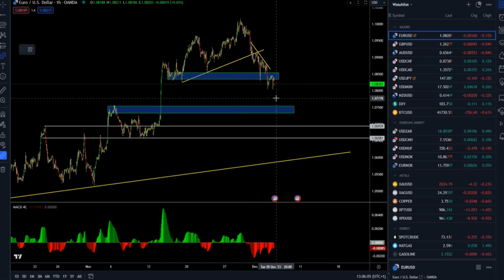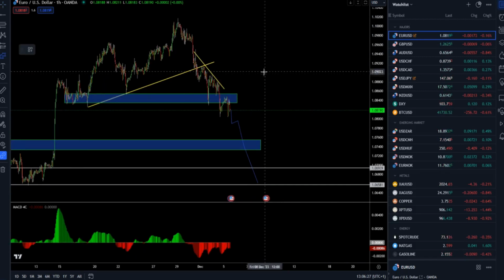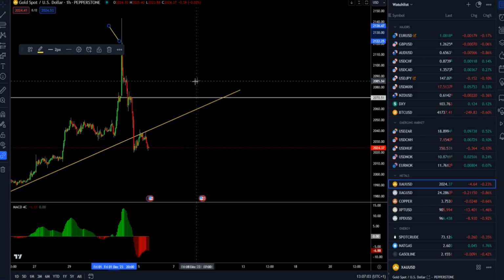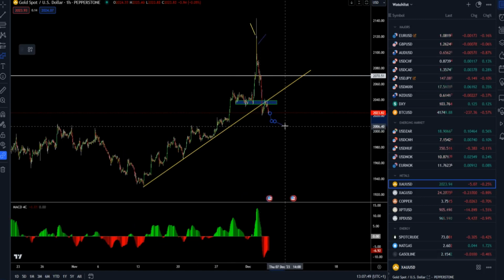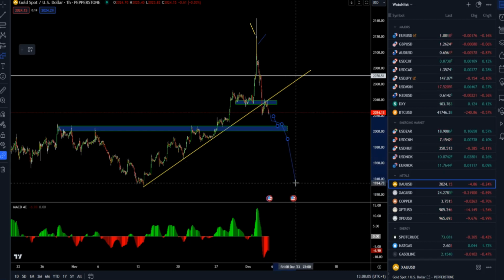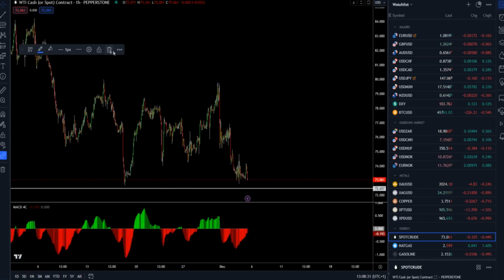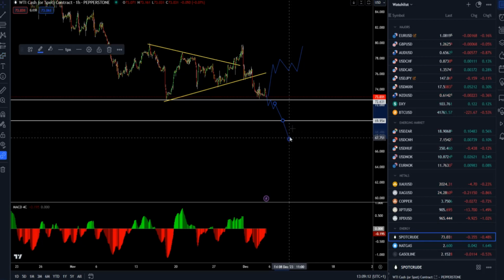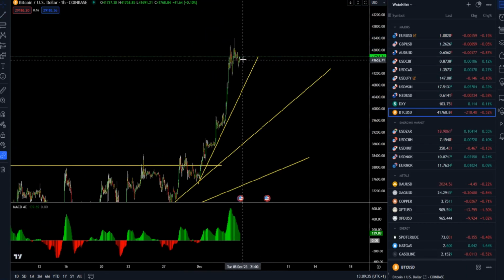Forex forecast 1/05/2023 on EUR/USD, GOLD Crude Oil and Bitcoin from Petar Jacimovic